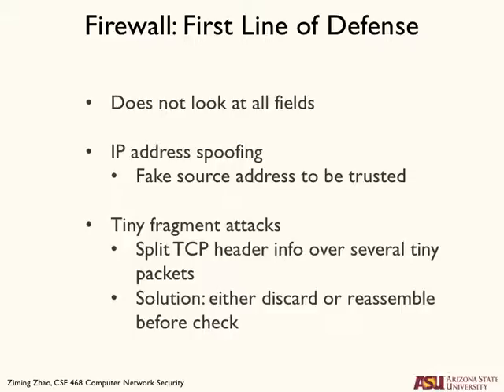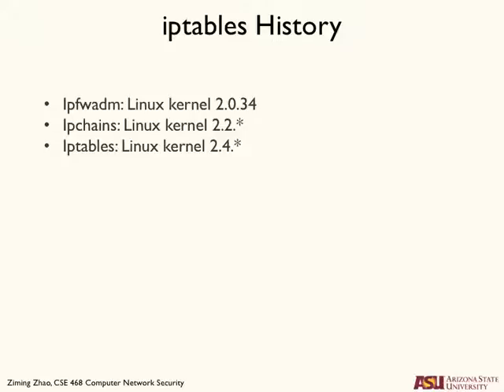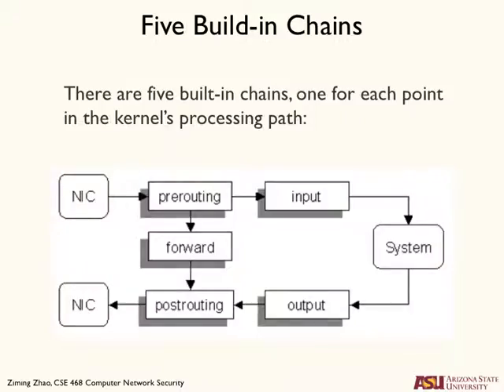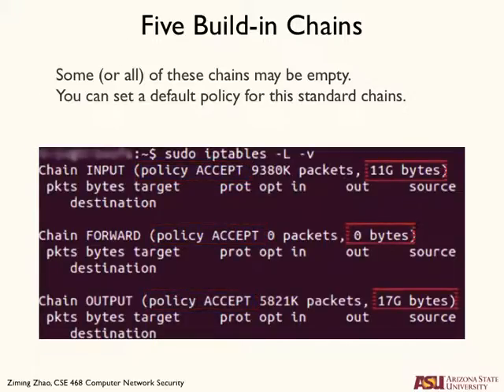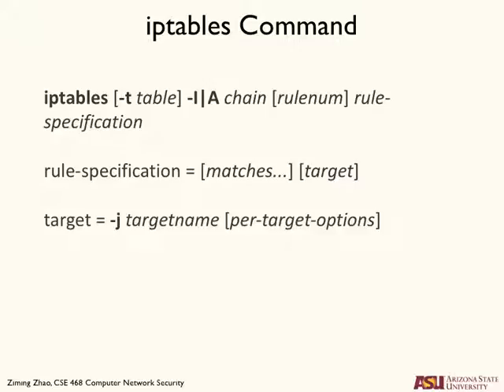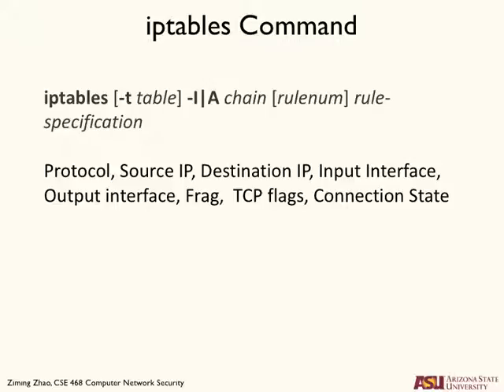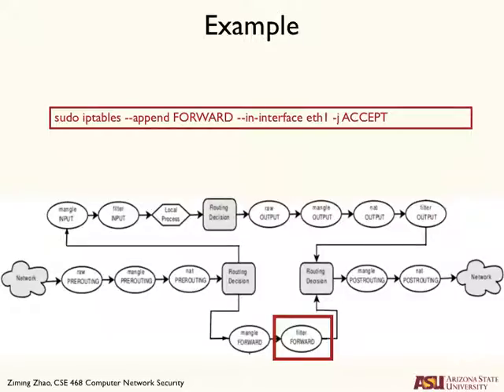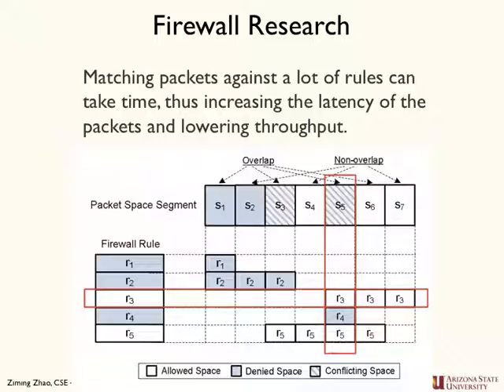CSE468 Firewall 2